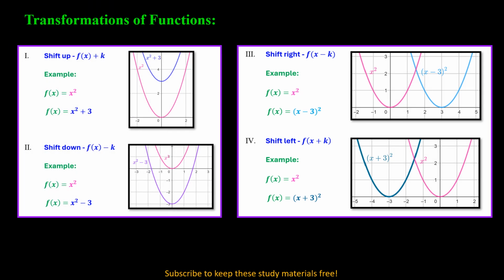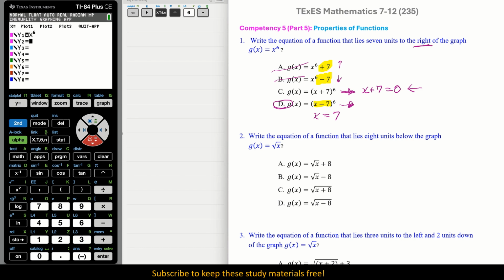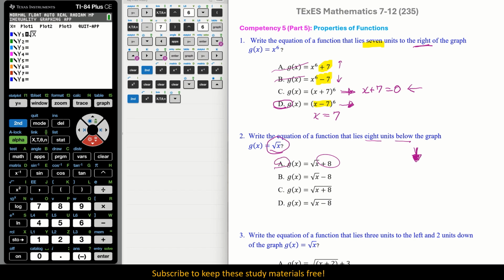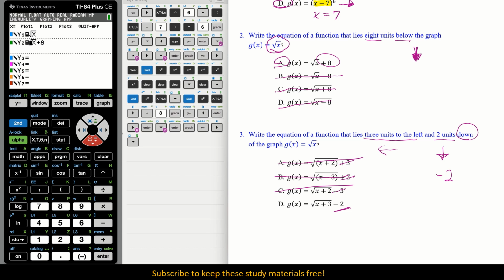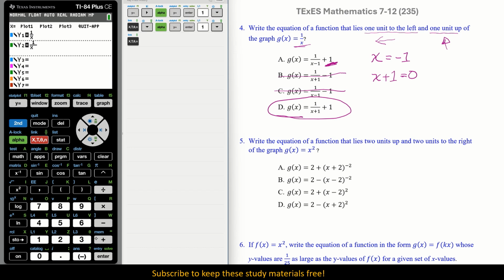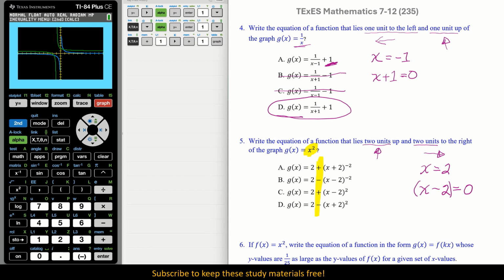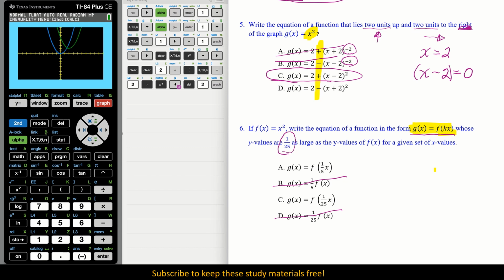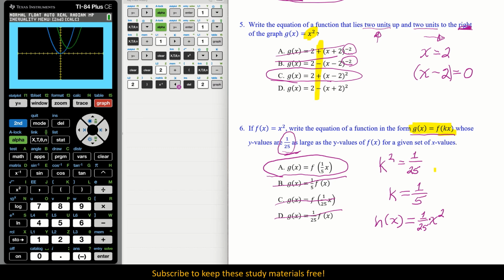TExES 7-12 (235) Math Exam Competency 5: Practice Questions (Part 5)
Properties of Functions:
 * Shifts of Functions